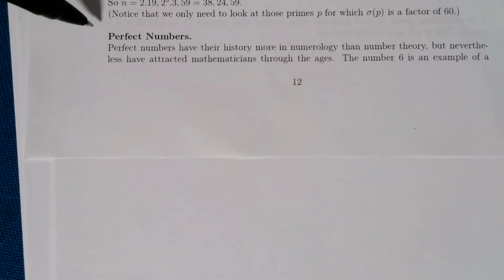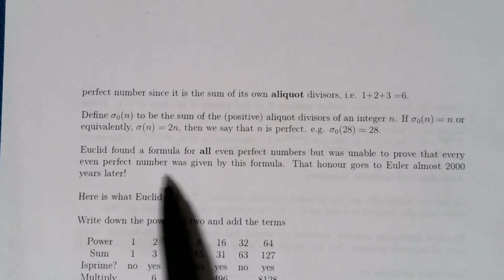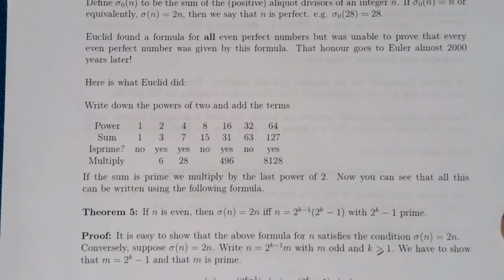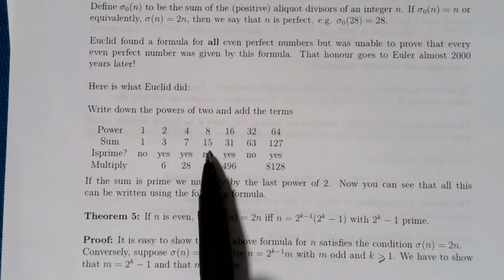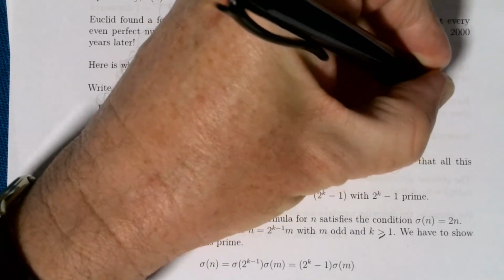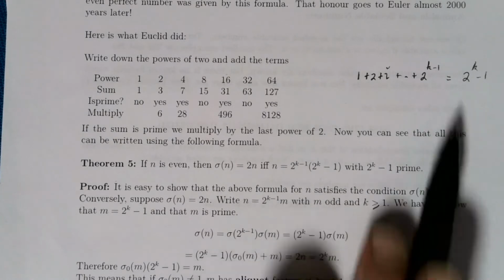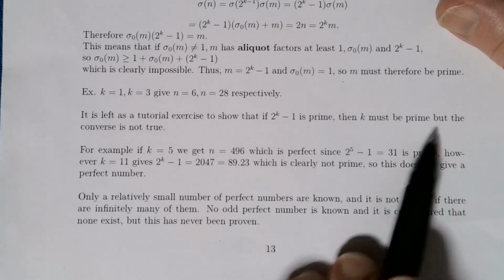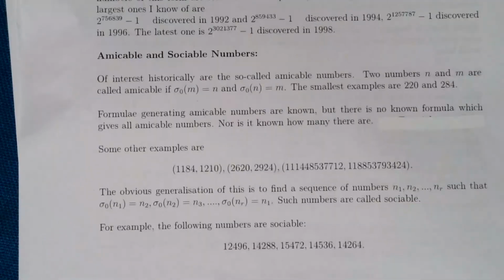Journey into Algebra and Number Theory: Applications to Number Theory: Part 3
Perfect numbers